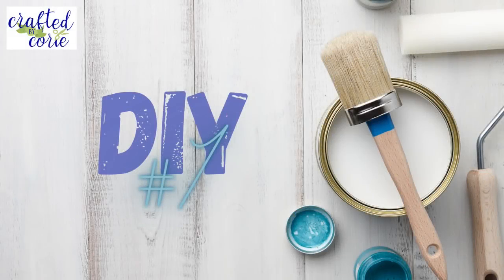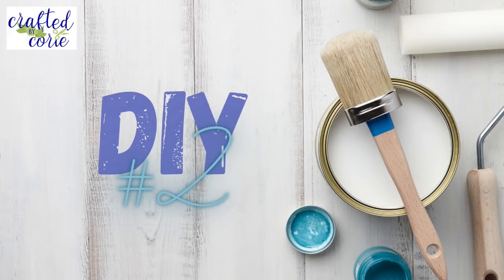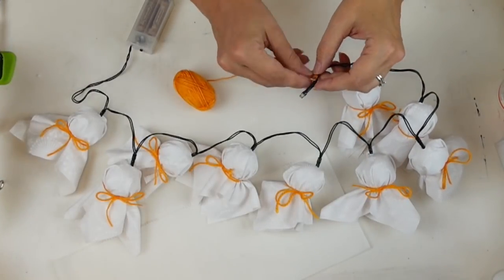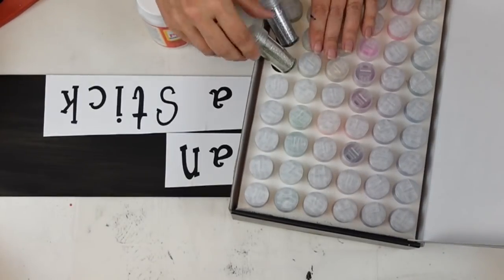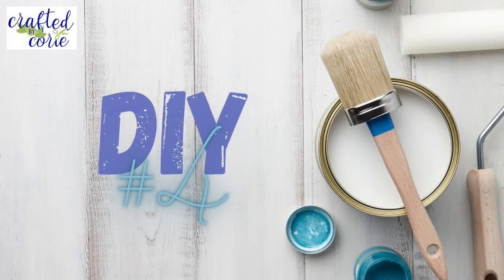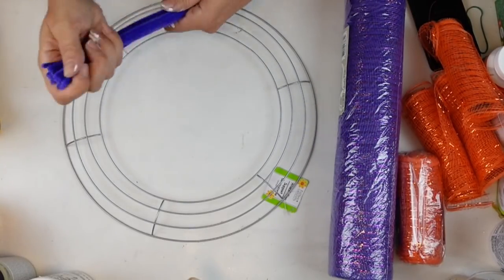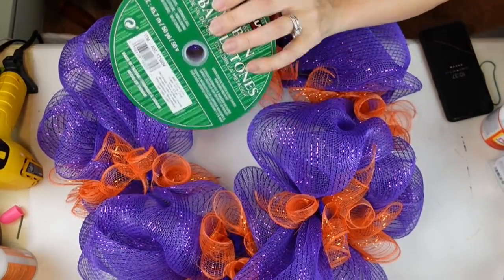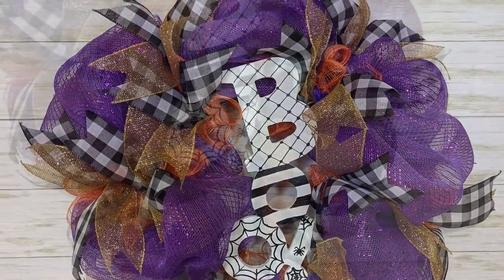NEW FUN & EASY HALLOWEEN DIYS | HALLOWEEN DECOR ON A BUDGET INSPIRED BY WAYFAIR PINTEREST & ROSESASA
Hello and welcome back to Crafted by Corie!!  I'm so happy you're here!  I strive to make high end décor projects on a budget that you will be proud to display in your home!  My style takes a slant towards farmhouse with a bit of bling thrown in.

Today I am part of the Crafty Ghouls Halloween DIY Playlist. I included a new decorative wreath you can make for Halloween and also wooden cats just like the minis I made a few weeks back! I love all of these projects so much, and I hope you do do!

Please share, like and leave a comment to let me know what you think.  I appreciate your support, as always!  Be well, be kind and make it a great day!  XOXO, Corie

Content:
0:00 Intro
0:28 DIY 1:  Fun Wood Cats made with 2x4s
3:54 DIY 2: Wayfair Lighted Ghostly Garland Dupe How To
7:45 DIY 3: Pinterest Inspired 'Yes I can Drive a Stick' Halloween Sign
12:15 Shout Out Time Out
12:57 DIY 4: Adorable Boo Wood Sign
15:40 DIY 5: Gorgeous Halloween Decorative Wreath With Boo Sign, inspired by Rosesasa Swag Wreath
23:00 BLOOPERS!!!